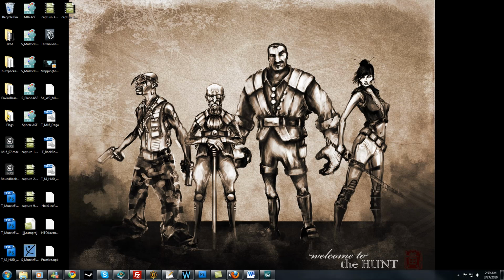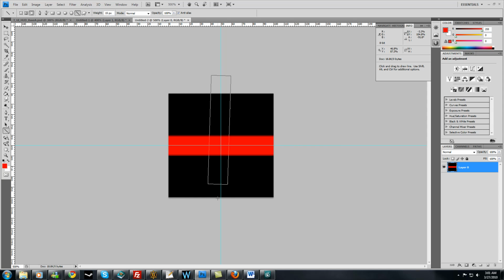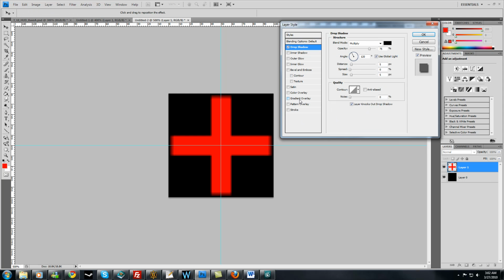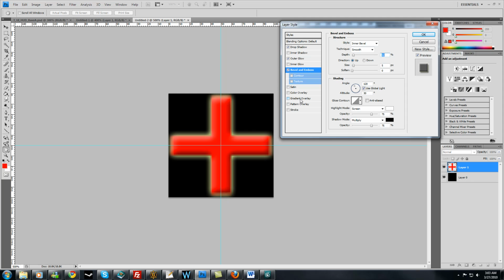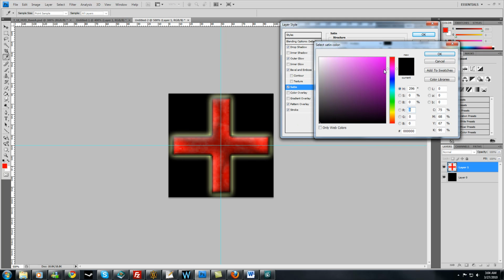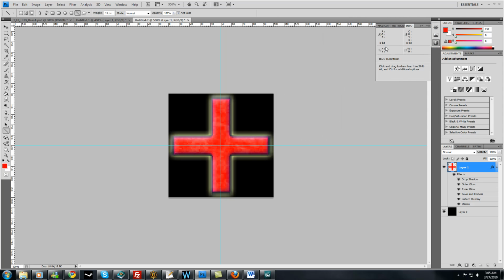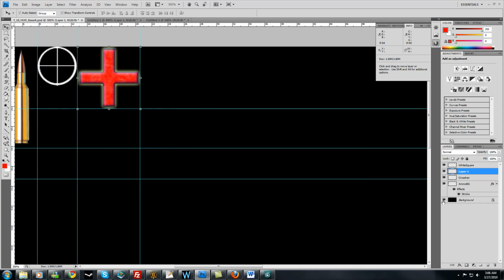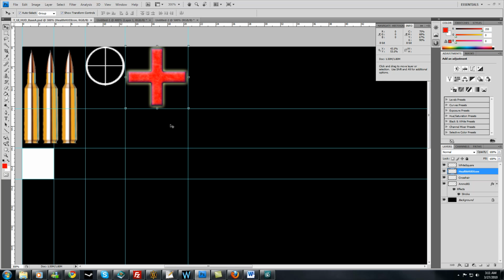Archive: Creating a Health Hud Icon